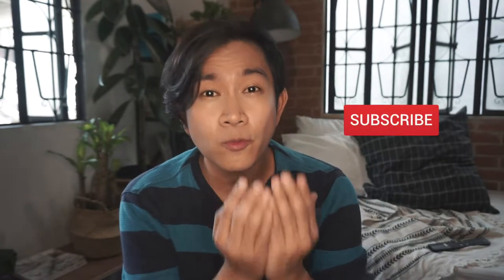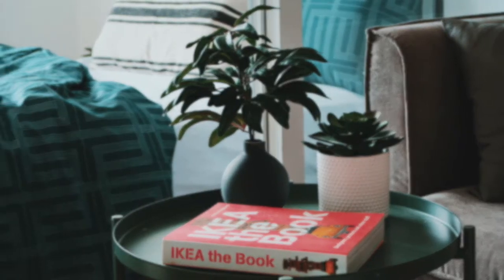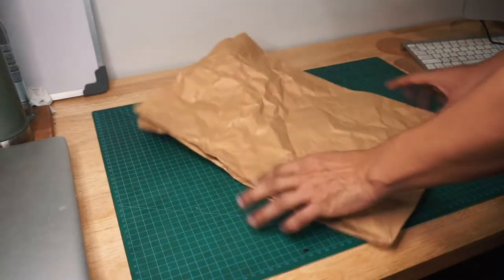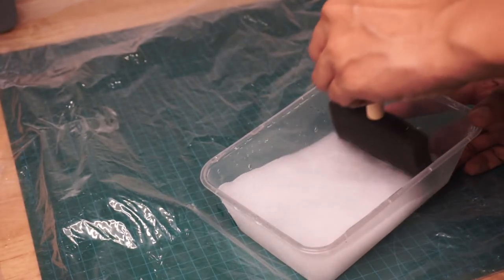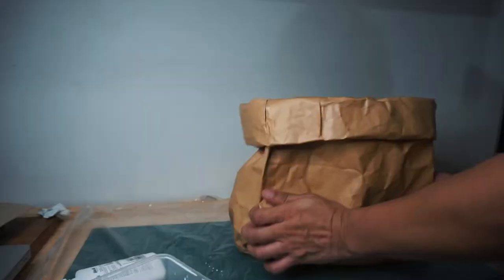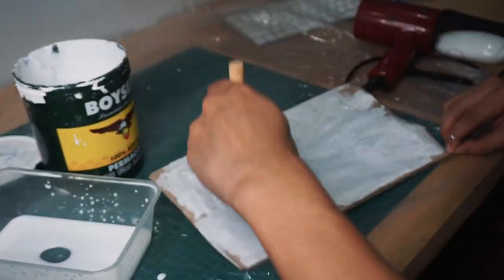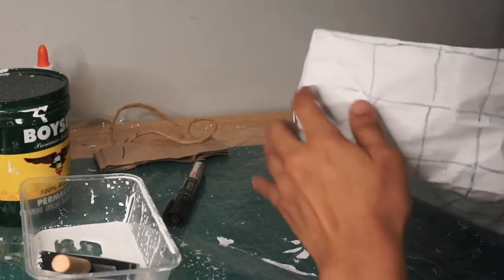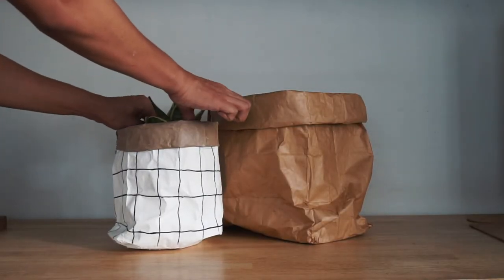HOW TO MAKE A KRAFT PAPER PLANT POT COVER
(English subtitle available)

Ok, this DIY Vlog is for all the plantitos and plantitas out there. As someone who loves to decorate, I always include indoor plants as a must in any room. But, we can't leave those plastic pots exposed (I love terracotta clay pots..so that is an exemption). Most of the time I use weaved baskets or or in some occasions (if available) I also use washable kraft bags.

This gave me an idea to create a DIY vlog dedicated to plant pot covers. For this vlog, we will be using ordinary kraft paper bag (normally the one you get from supermarkets) and turn it into an aesthetic plant pot cover to satisfy the plantita and plantito in you. :)